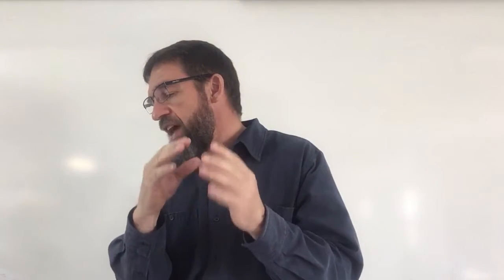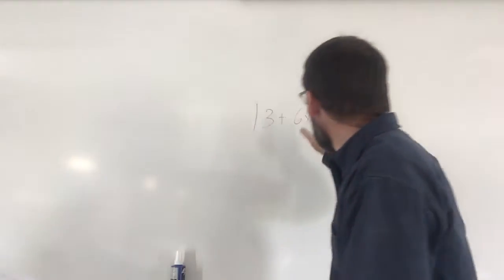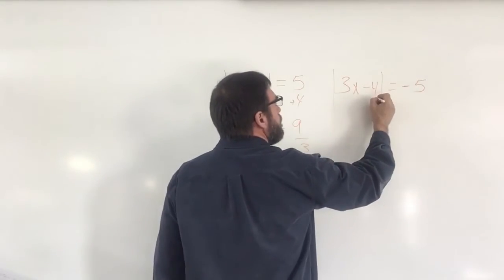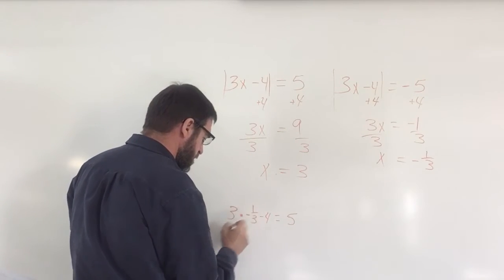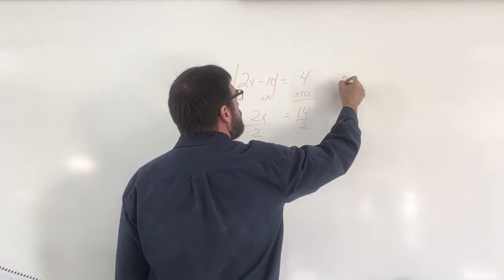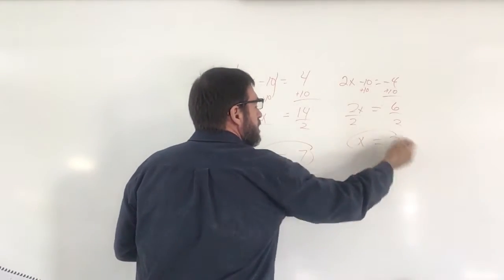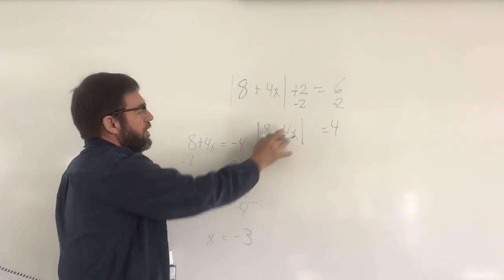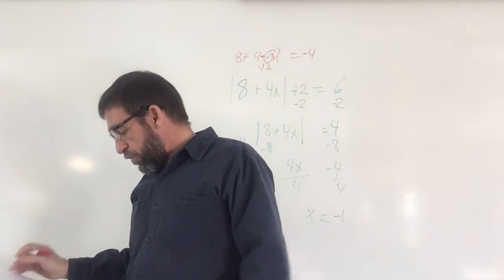9th Math 4.23.20